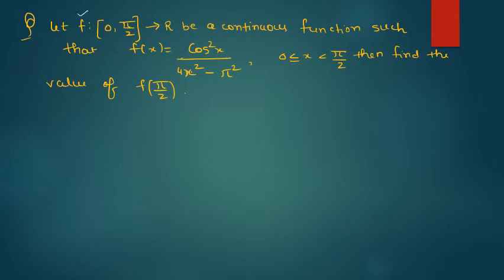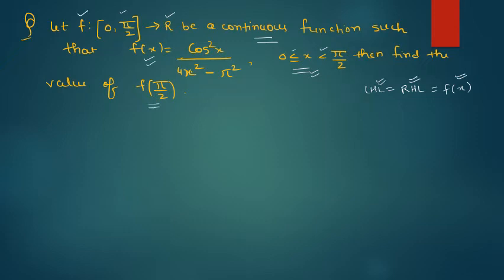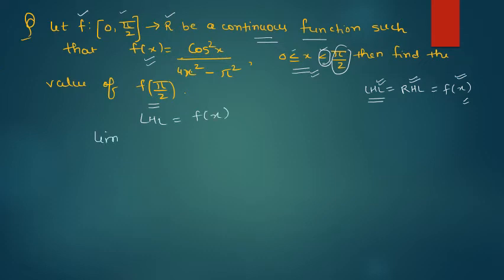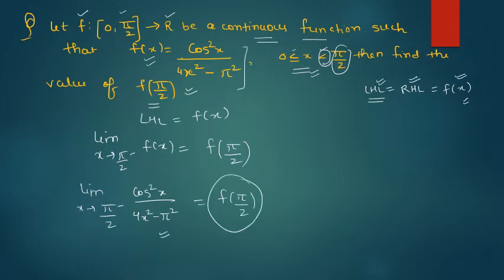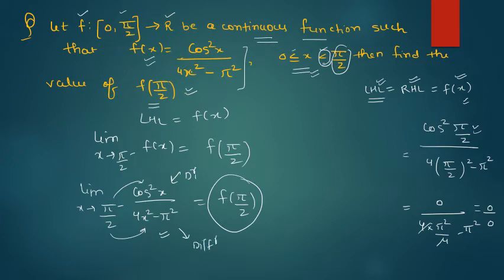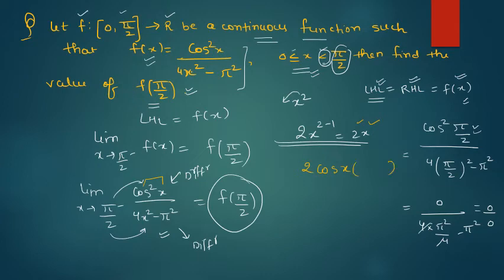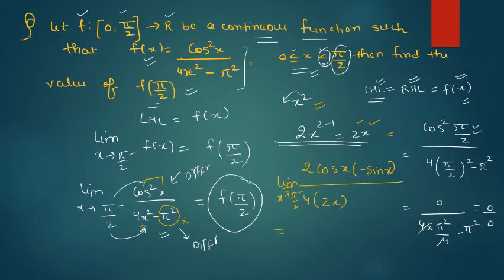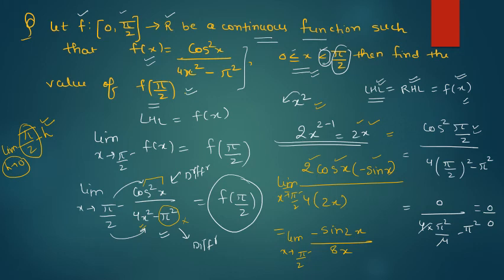Question based on Continuity of a function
To find out the value of a continuous function at a point